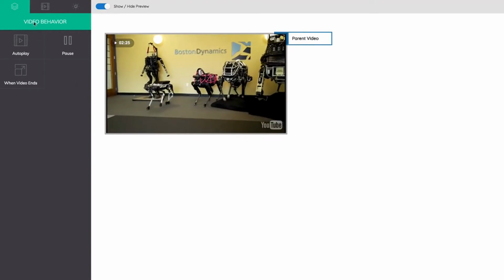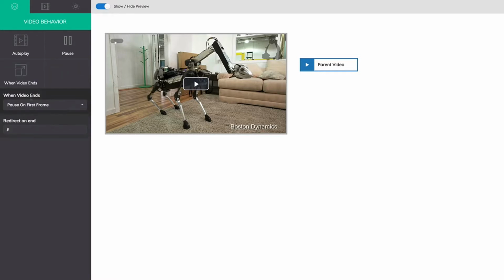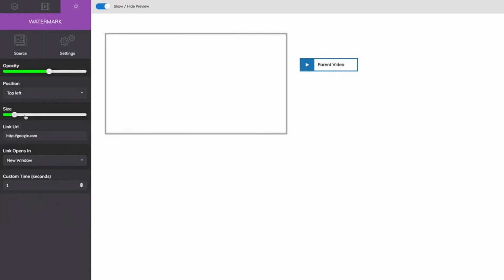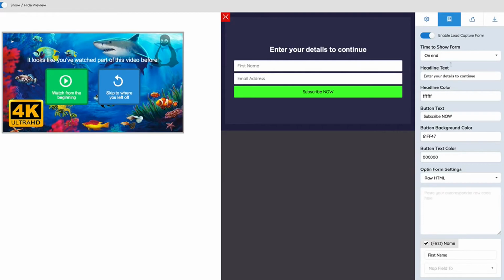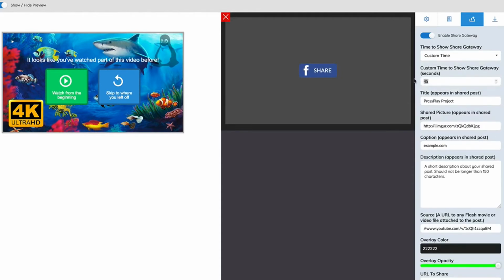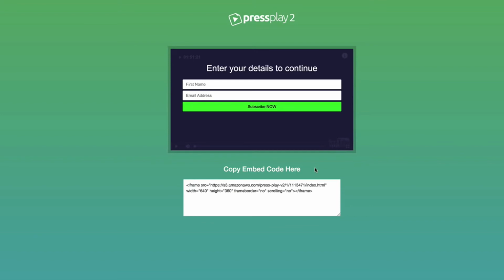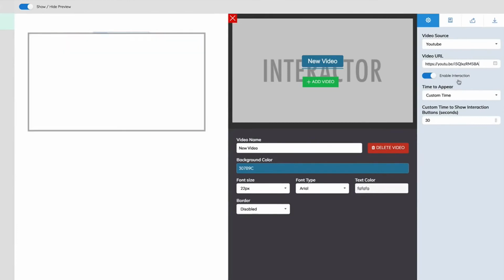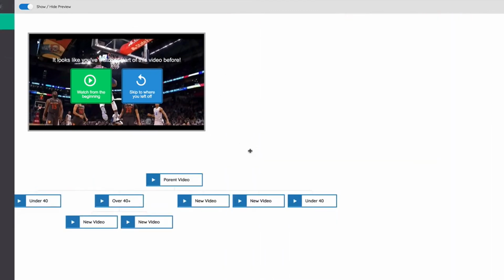Pressplay 2.0 Review-Pressplay 2.0 Demo-Lead Generation with Video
Pressplay 2.0 is not a video creator,it's a video customization and personalisation software and it allows you to collect email address via lead generation gate,go viral with share button and buy button.

Normally,this feature is only accessible for Wistia ($115/month) or Vimeo ($75/month) but thanks to this software,you can do that immediately on Youtube or Vimeo free hosting.

The idea of this software is to help you collect high quality leads and mostly from real audiences.

In fact,this software is created to help you make money,not about video creation and you must have a video before using this software.

Pressplay 2.0 is recommended by real top marketers like Mark Ling and Matt Callen.